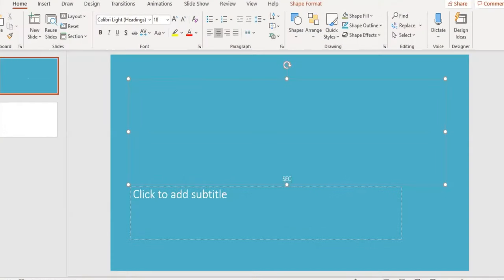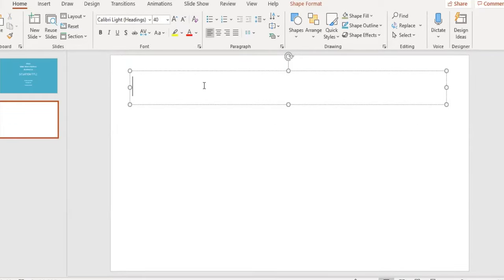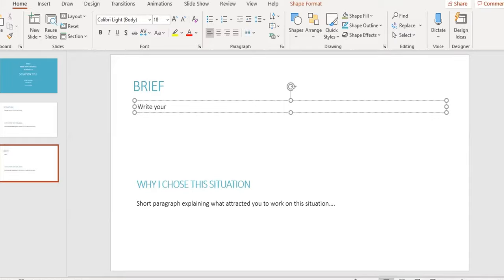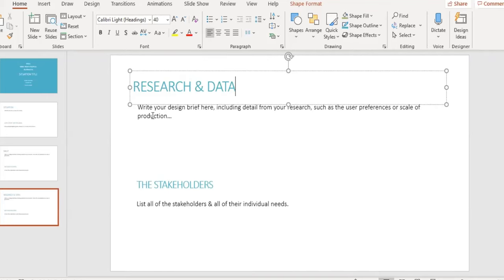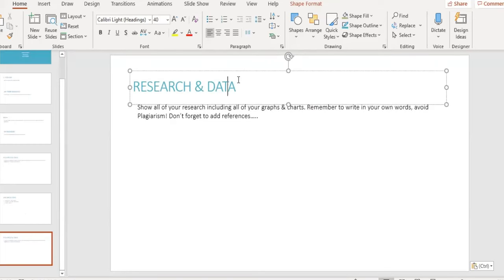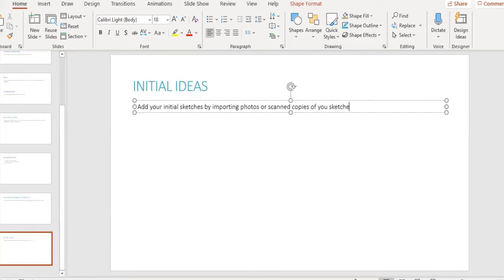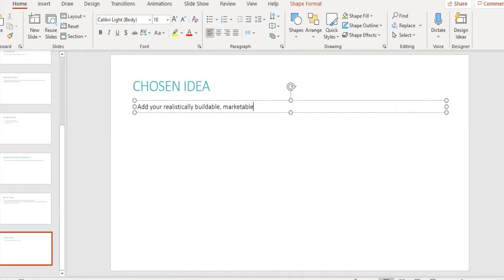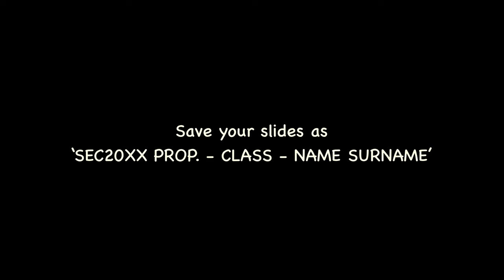T.E.D. V1.8 - Efficient Initial Project Proposal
In this video we will be exploring how to create an Initial Project Proposal which is each to create & can easily be reused to create a project portfolio later on.

A list of videos to help you with each section of your IPP are listed below: